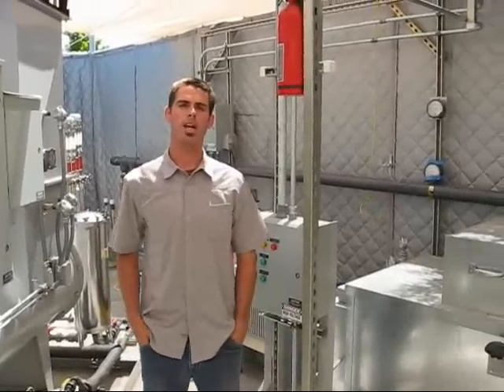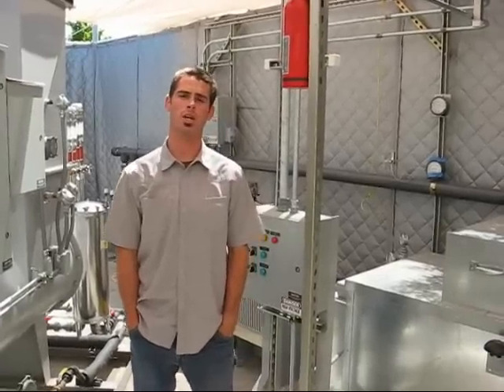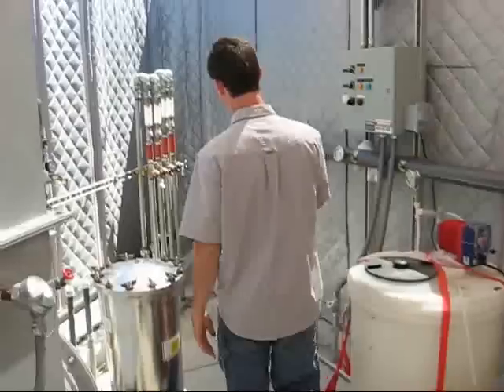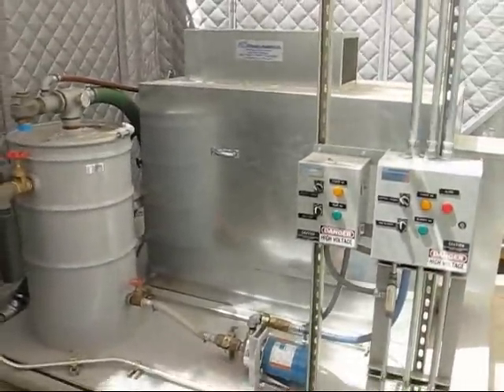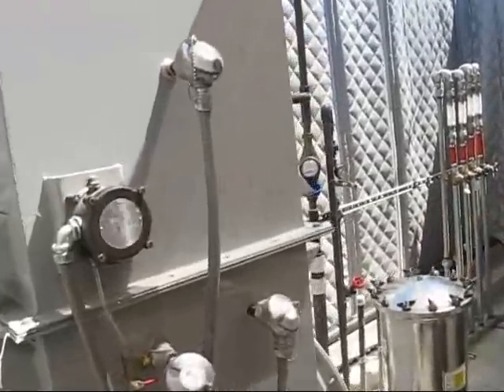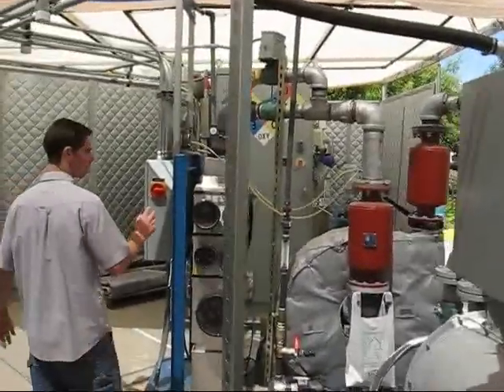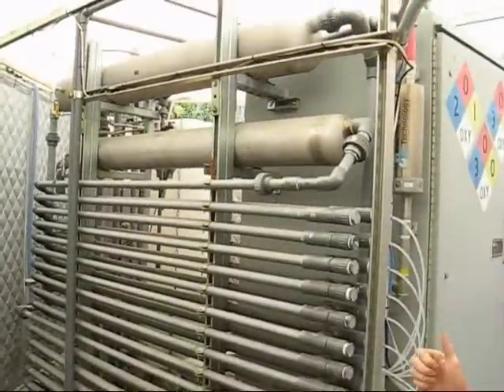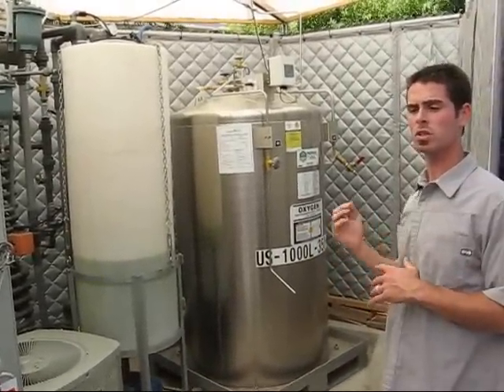Remediation System Former Texaco Station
Environmental Remediation System